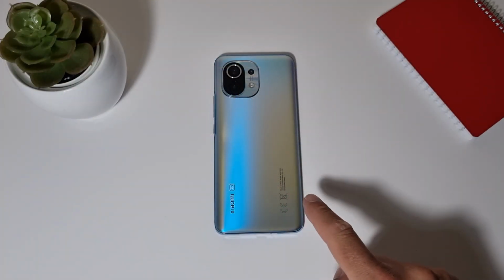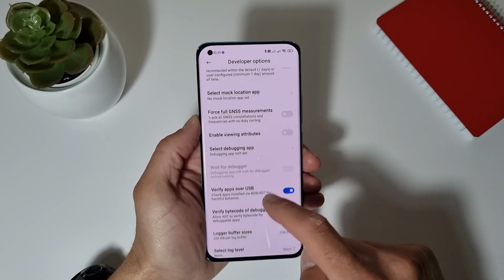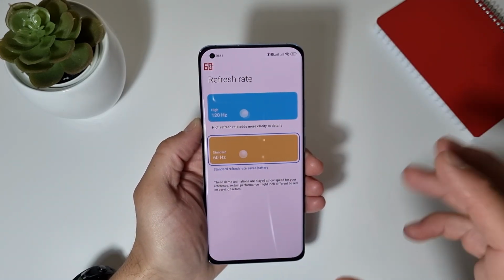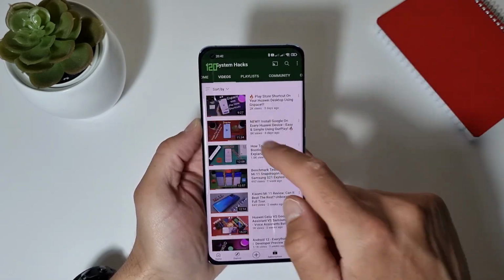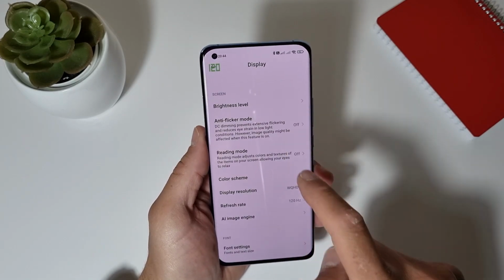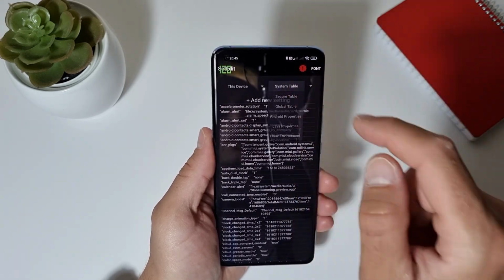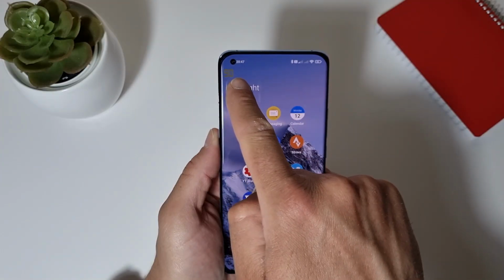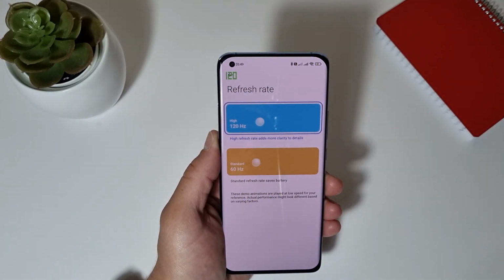Xiaomi - Force Enable 120Hz All The Time / Enable 90Hz Mode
1. How to enable 120Hz refresh rate everywhere in the menu of MIUI for your Xiaomi, Poco or Redmi phone display with just simple trick.
2. How to enable 90Hz refresh rate for your Xiaomi, Poco or Redmi phone display with just simple application Set Edit.

Benchmark Tests: Xiaomi Mi 11 Snapdragon 888 VS Samsung S21 Exynos 2100 VS Huawei P40 Pro Kirin 990: